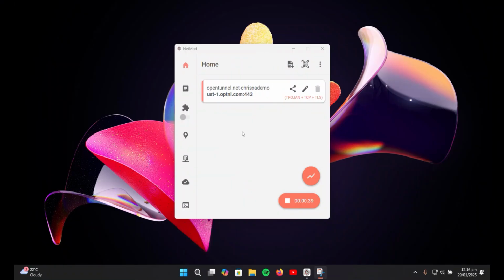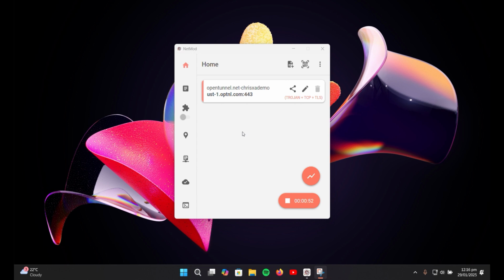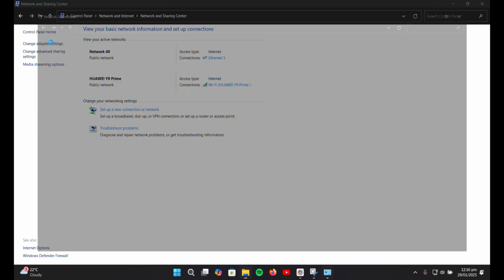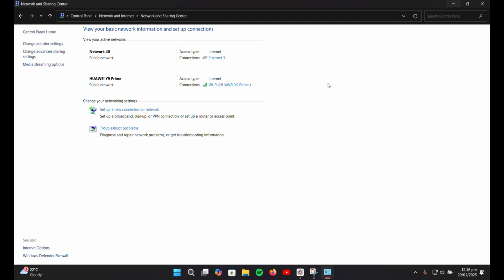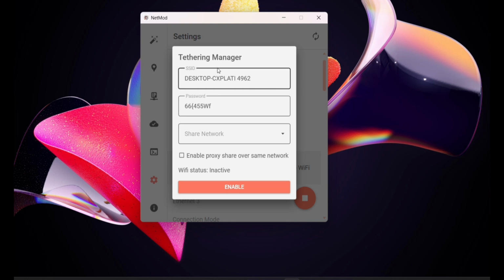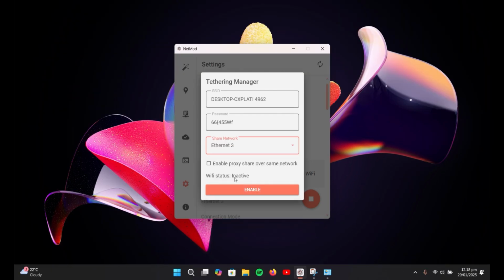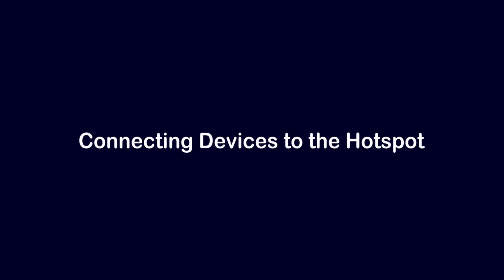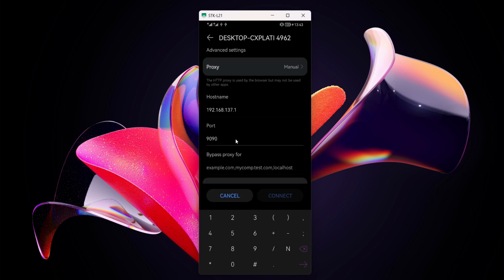How to Hotspot NetMod VPN Connection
Guide on how to share NetMod Syna VPN PC Connection with other devices such as Android phone.